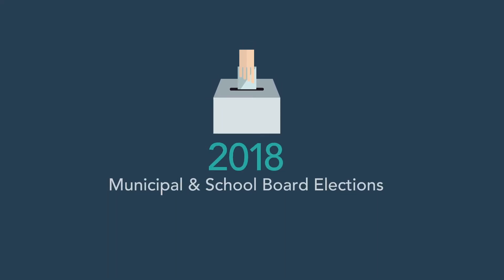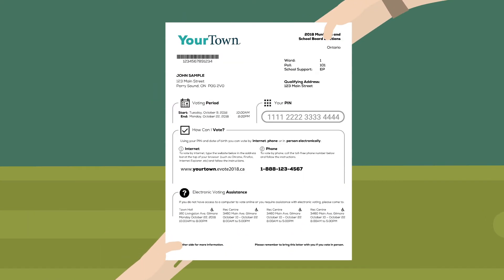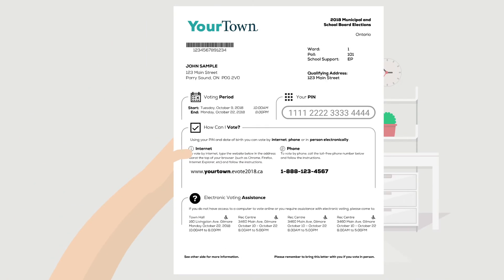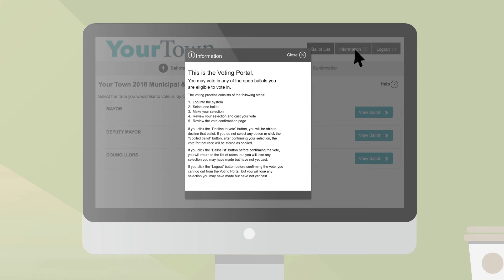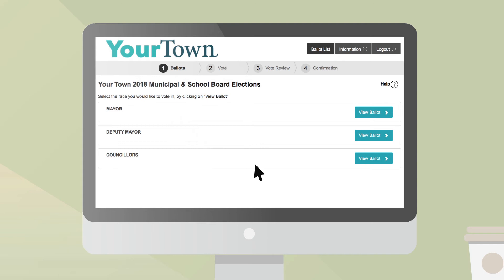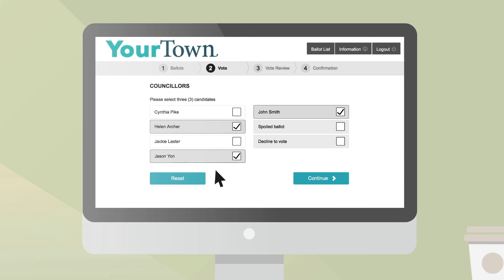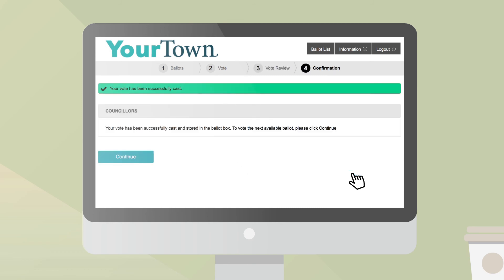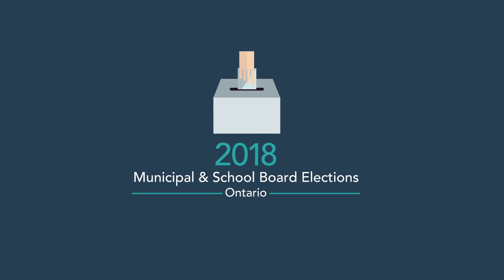2018 Ontario Municipal Elections - Online Voting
I video to guide you on how to vote for the Municipal election.